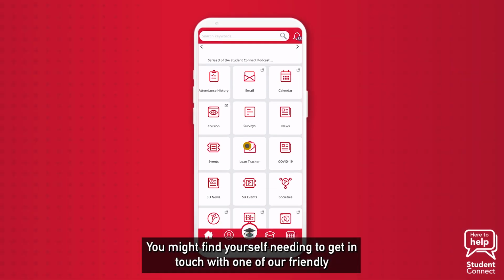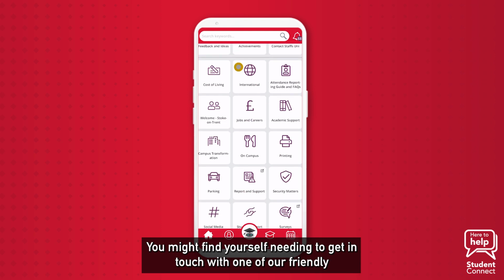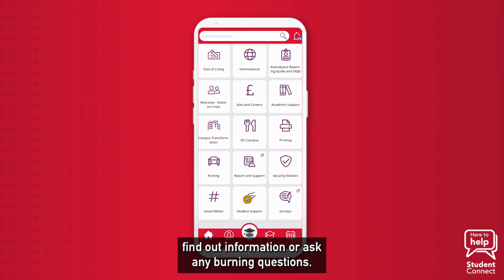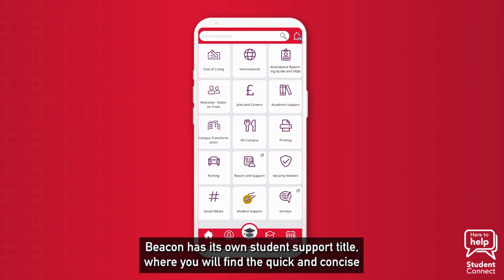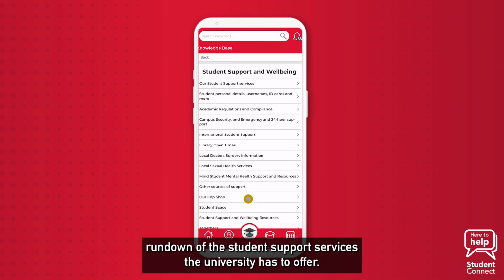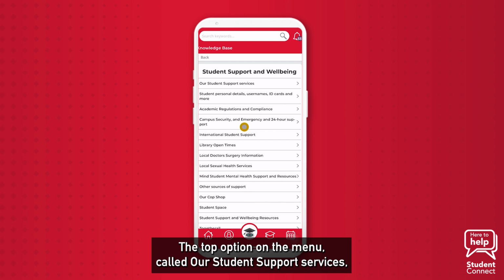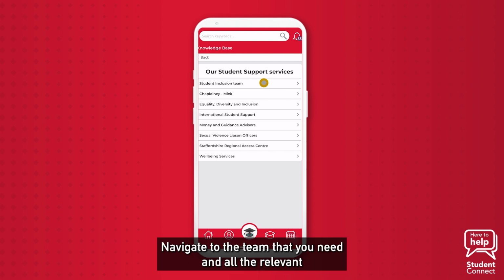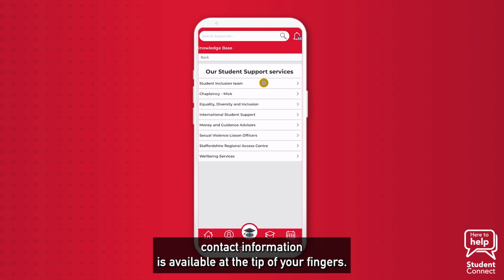How to use Beacon to find contacts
Need to get in contact with a lecturer or a member of staff? in this video we will show you how to use the Beacon directory to find teams or members of staff.